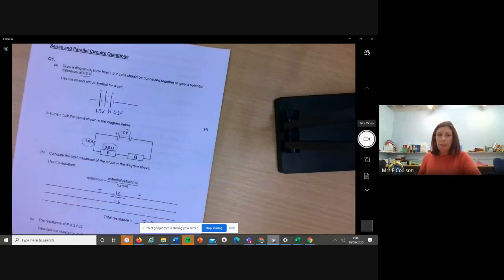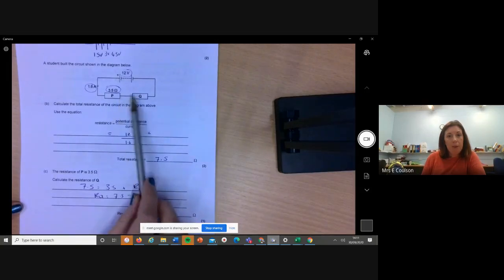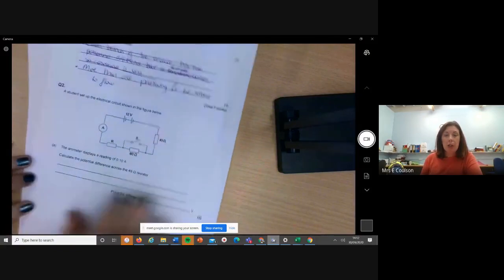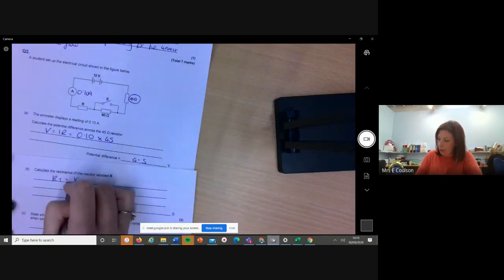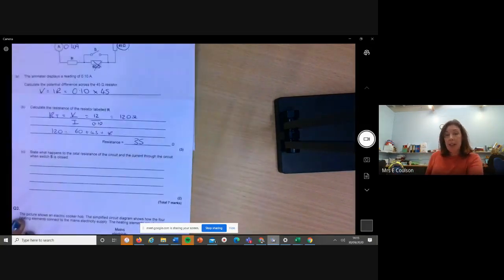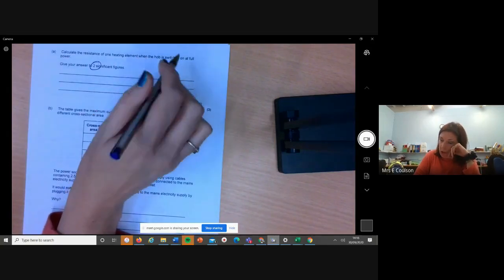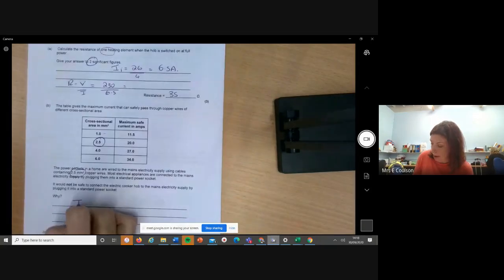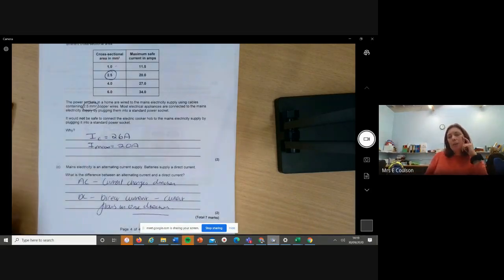P4 Series and Parallel Exam Question Answers